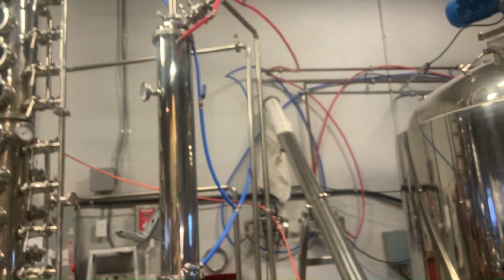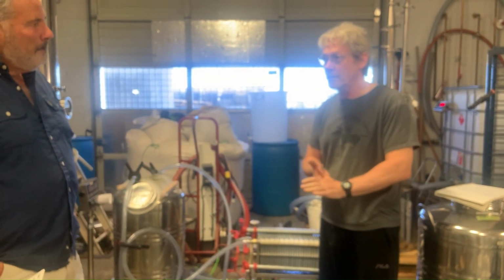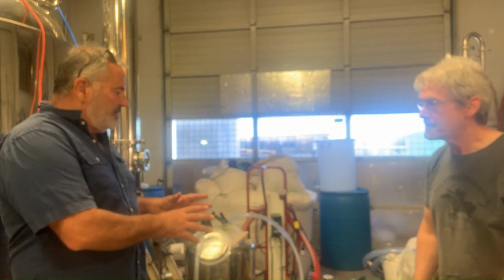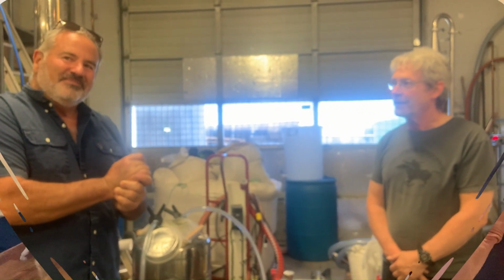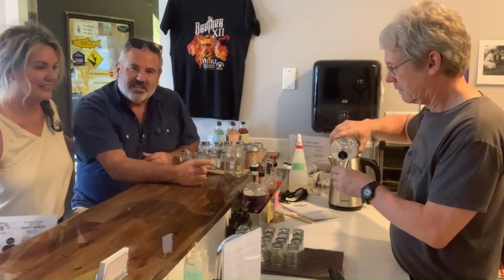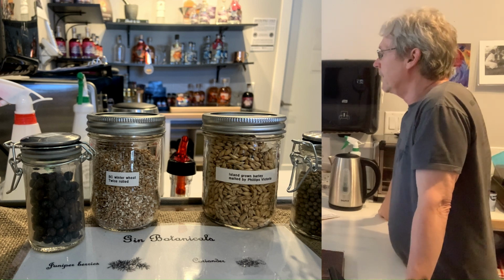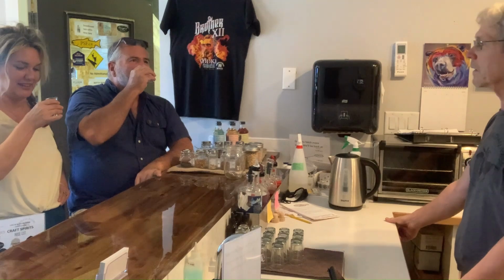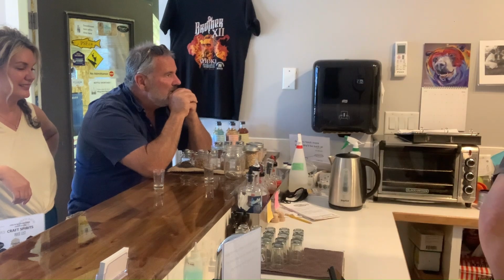Misguided Spirits Distillery Tour and Tasting!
We had a great visit with Darrell from Misguided Spirits located in Parksville, BC. Great info on the distilling process, fun stories and fab tastings!! Check it out - such a great place and oh wow, the gin, vodka and liqueurs are amazing!!